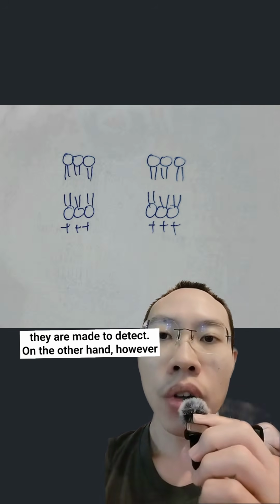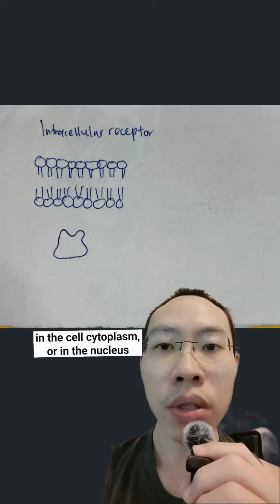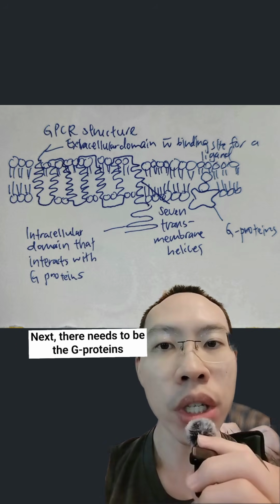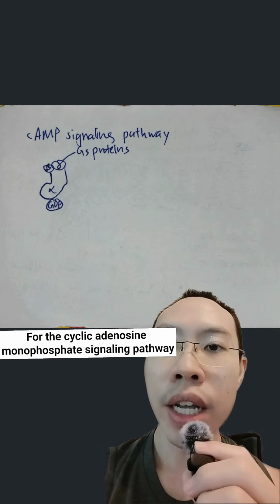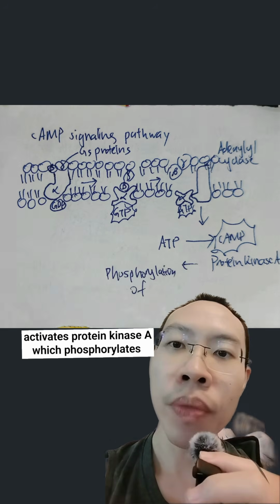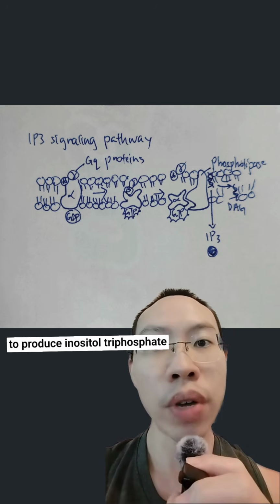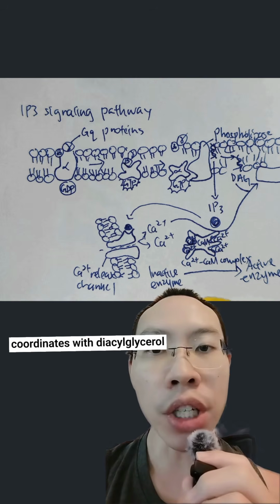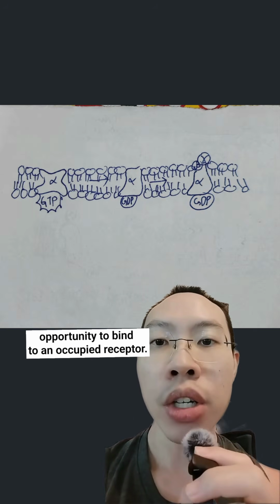GPCRSecrets CellSignaling ViralScience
The Hidden Key to 90% of Your Body’s Signals (GPCRs Explained)